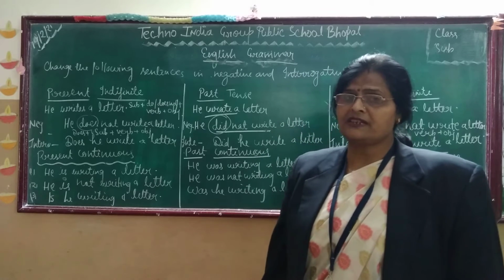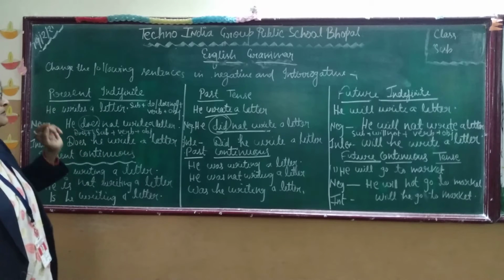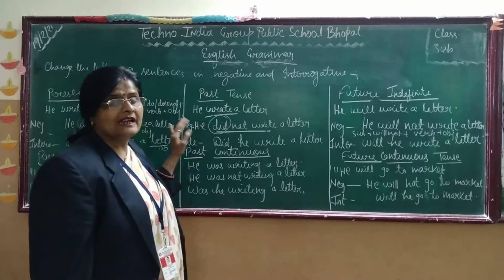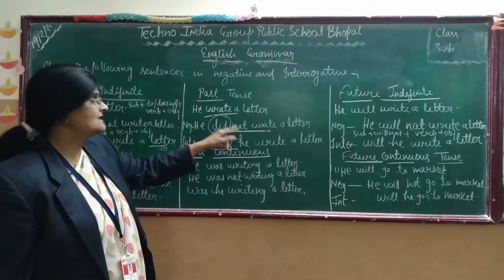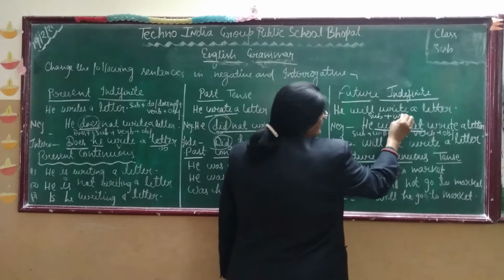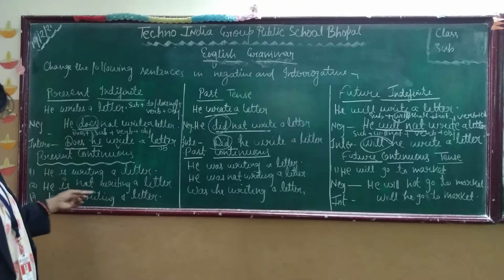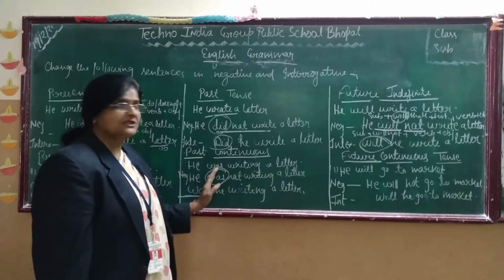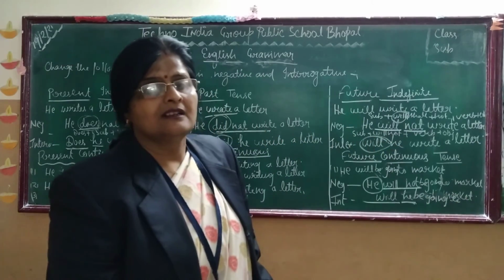Revision of affirmative, negativeand interrogative sentences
class 3,4,and 5